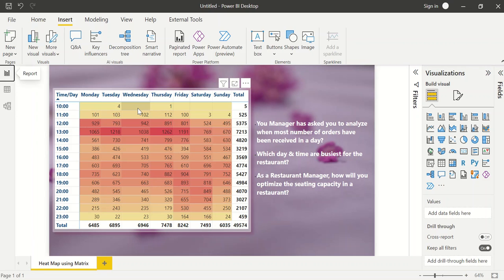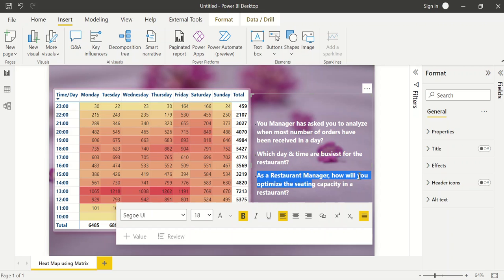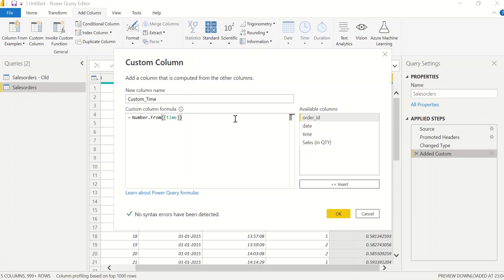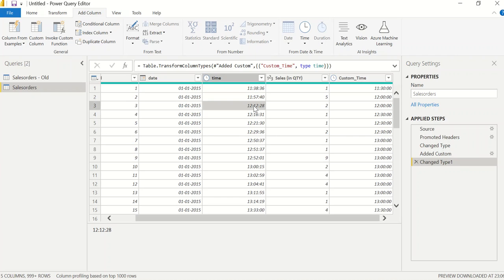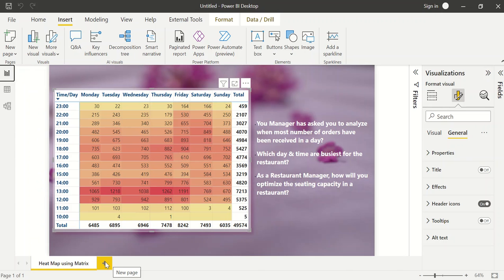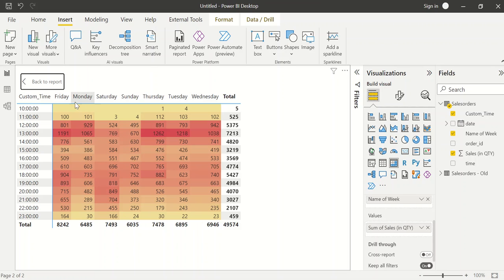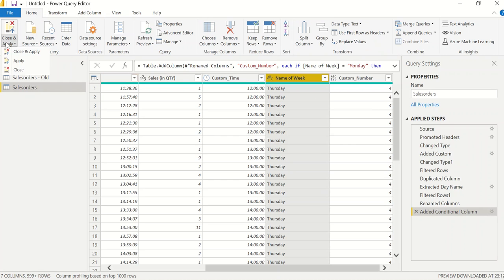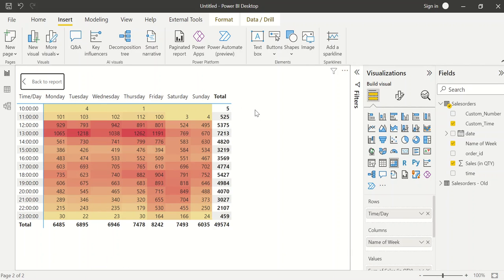Sales Analysis Heat Map by TIME & DAY on POWER BI | Analysing Hourly Sales Data Trends using M Query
In this tutorial, we will understand how to get sales trends on the basis of the Time of the day and day of the week.

We will be using the Power Query M formula to get the round figures and then use them in the visuals to get the desired results.